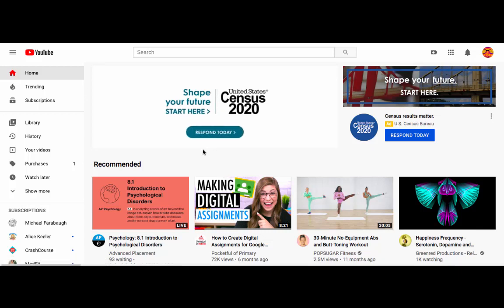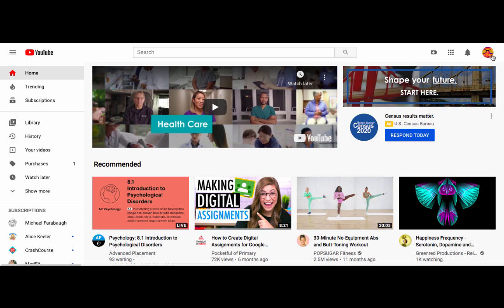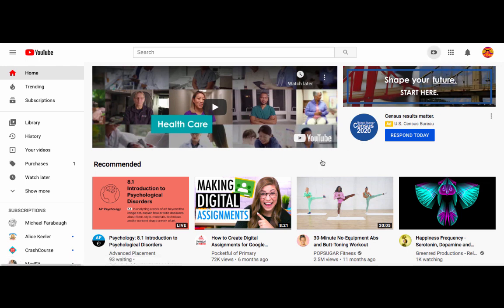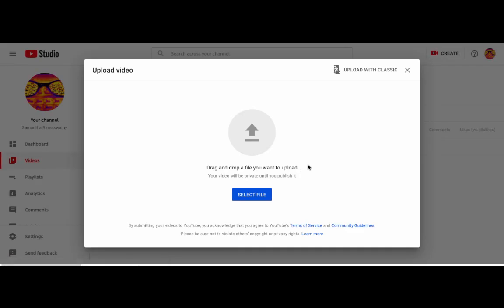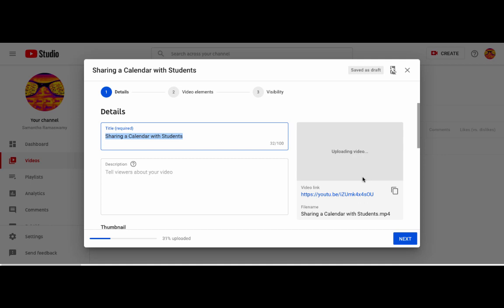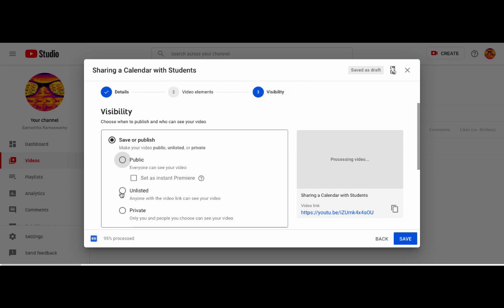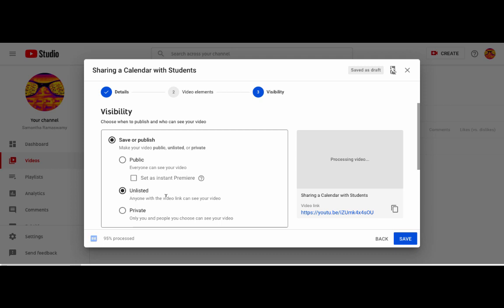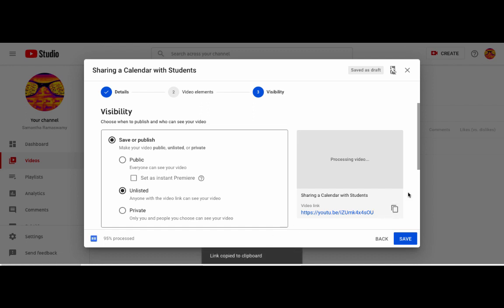Uploading an Unlisted Video to YouTube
How to upload a video to YouTube and change visibility to unlisted